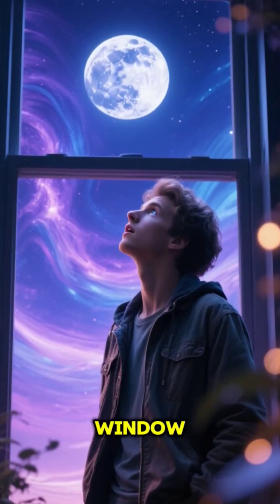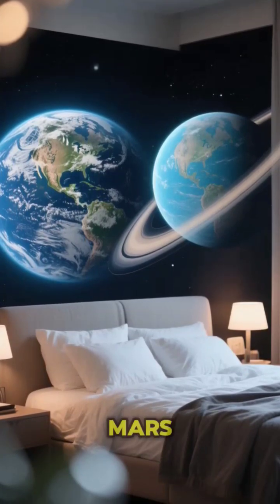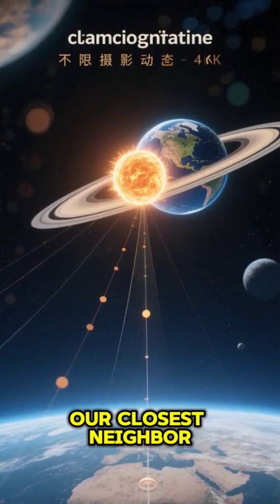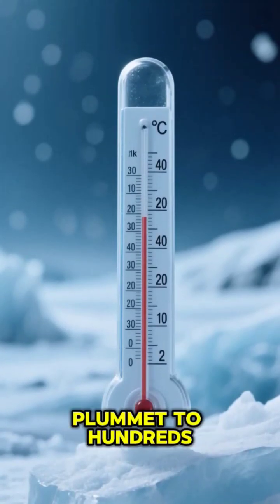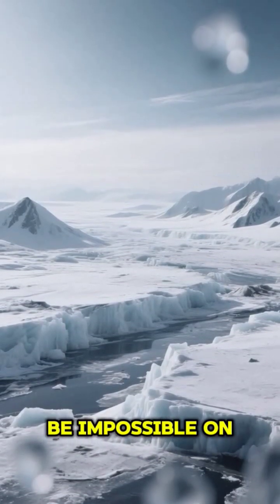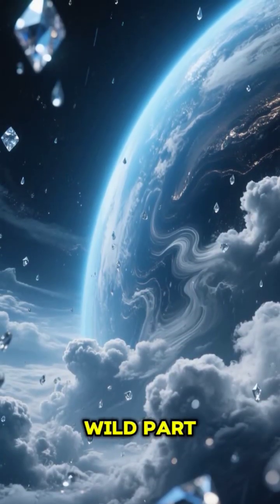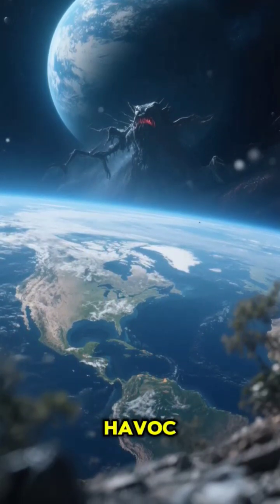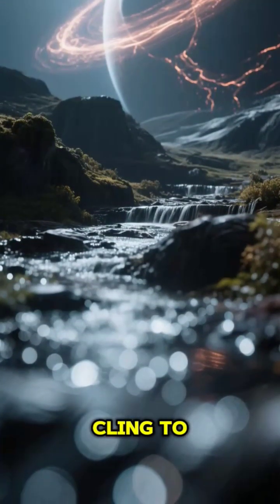You Won't Believe What happens when Neptune is our closest Planet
What if Neptune – the mysterious blue giant at the edge of our solar system – suddenly became the closest planet to Earth? The thought experiment will blow your mind. From its raging supersonic winds to its frozen methane storms and the possibility of diamond rain, Neptune hides some of the most terrifying and fascinating secrets in the universe.

In this video, we’ll uncover shocking Neptune facts your science teacher never told you. Could Earth survive the gravitational chaos? What would happen to our night sky? And why do astronomers call Neptune the "ice giant with fire in its heart"? The answers will change how you see the cosmos forever.

🔥 Prepare for a journey that feels like science fiction but is rooted in real astronomy, NASA discoveries, and astrophysics. The last reveal will leave you SPEECHLESS.

👍 LIKE if you think Neptune is the most underrated planet!
📲 SHARE with a friend who loves space exploration and universe facts!

Chapters

0:00 – Imagine Neptune Next Door
1:12 – #10: The Blue World of Supersonic Winds
2:30 – #9: The Coldest Planet in the Solar System?
3:45 – #8: Neptune’s Great Dark Spot Storms
5:05 – #7: The Planet of Diamond Rain 💎
6:40 – #6: Neptune’s Mysterious Moons
8:00 – #5: Rings You’ve Never Heard Of
9:25 – #4: Methane Skies & Alien Weather
11:00 – #3: Neptune vs Earth – The Gravitational Chaos
12:35 – #2: The Deep Secrets Beneath Its Atmosphere
14:10 – #1: What If Neptune Was Our Closest Planet?

🌌 Hashtags & Keywords (SEO Optimized)